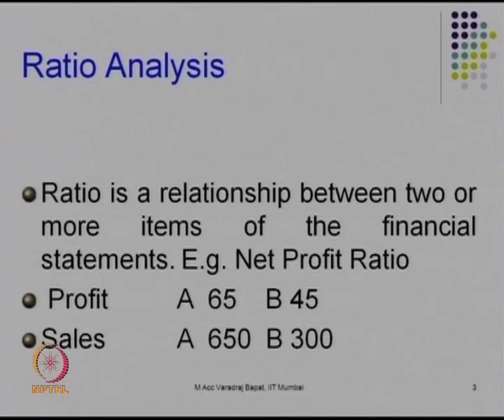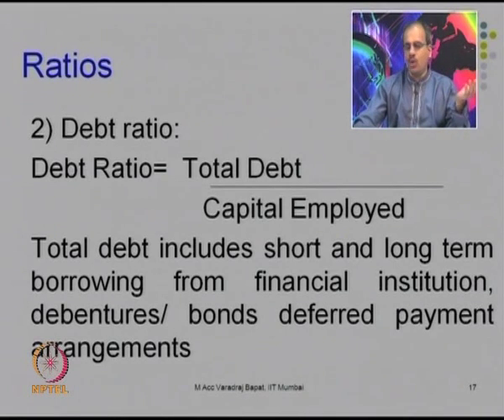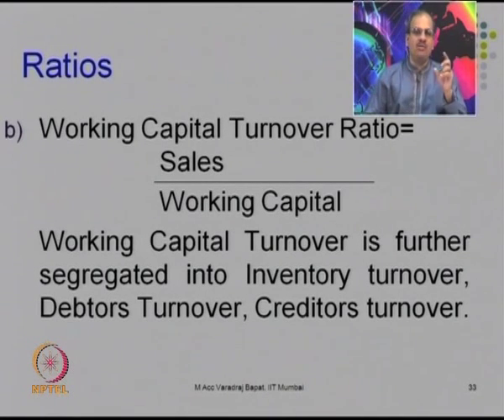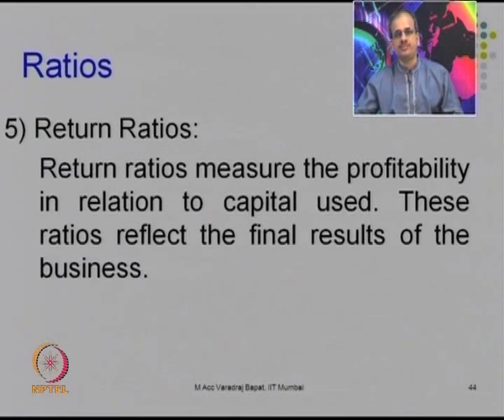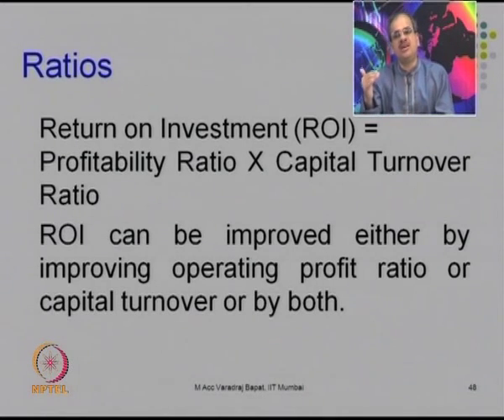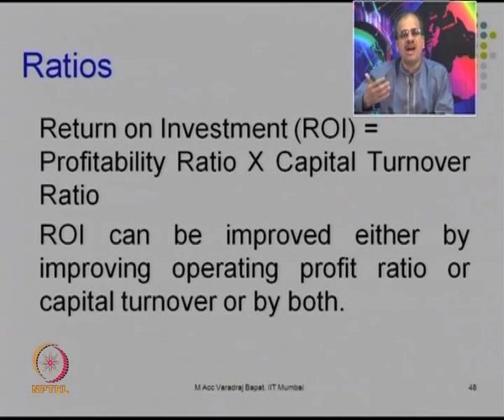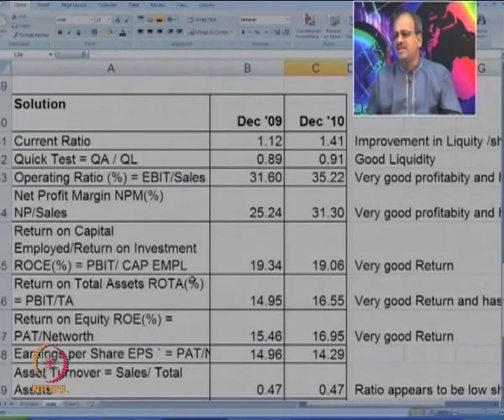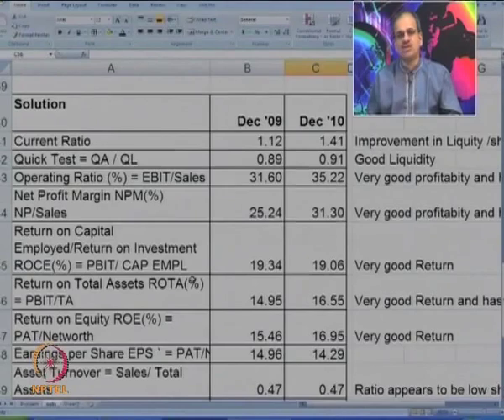Mod-07 Lec-14 Ratio Analysis